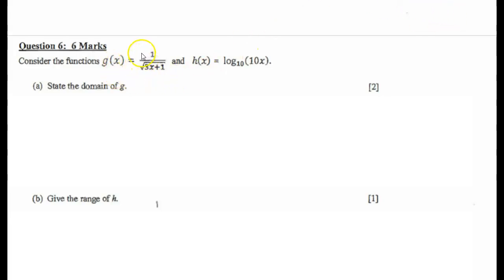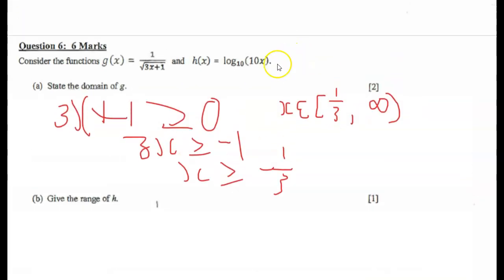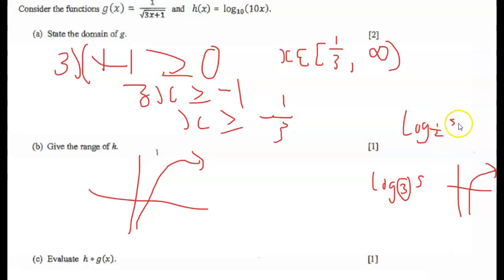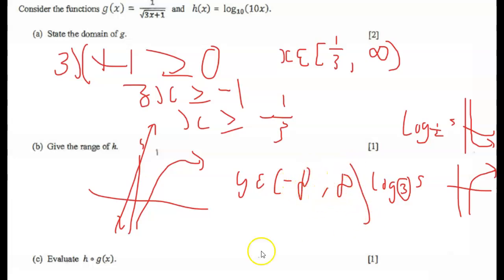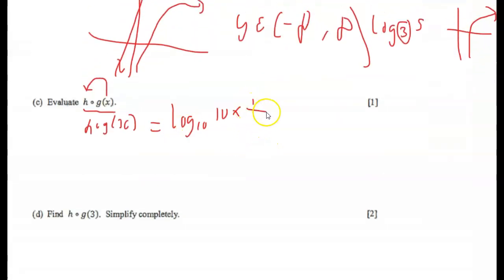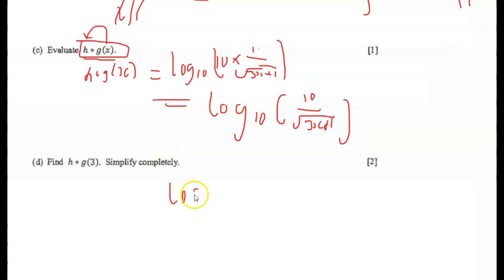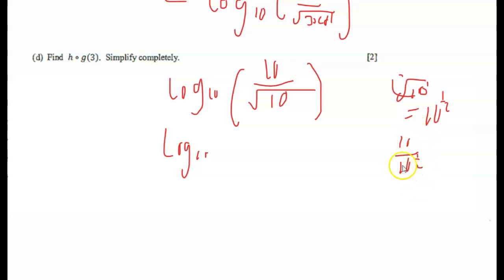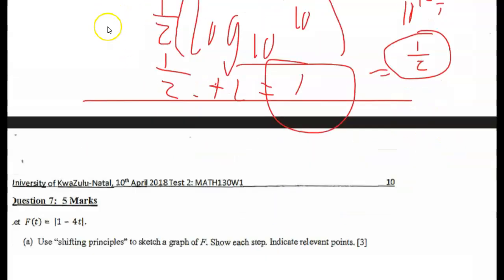Exam Questions | Domain,Range,Composite,logs